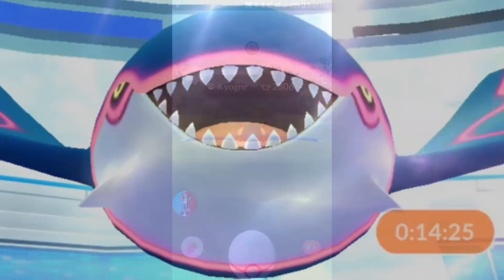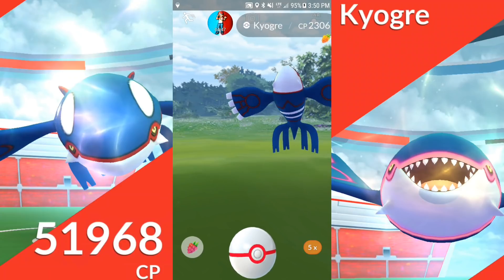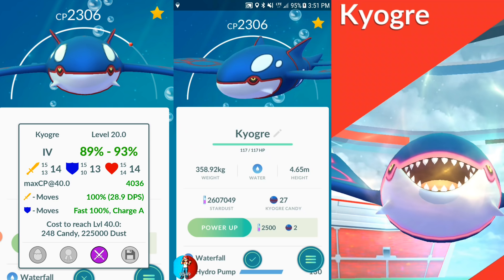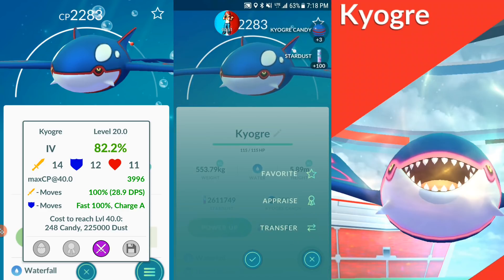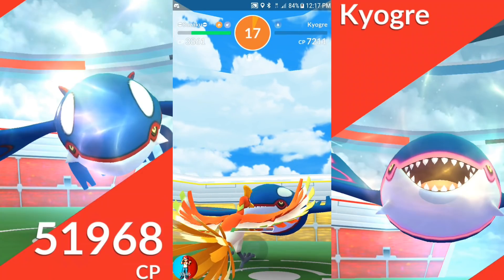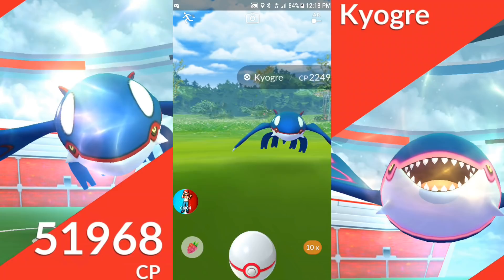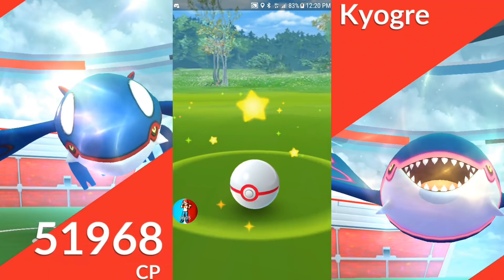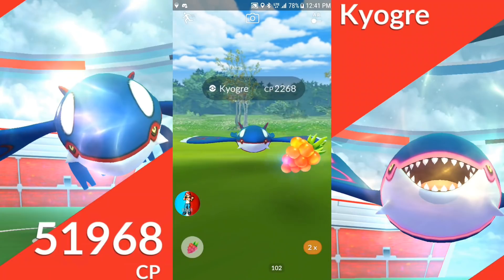CRITICAL CATCHING KYOGRE IN POKEMON GO | CATCHING 6 KYOGRE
Catching 6 Kyogre one critical and one no berries. I will be catching up with my subscribers and discussing further videos.